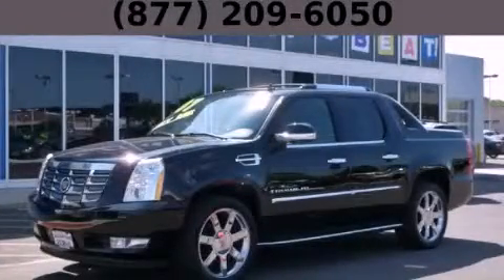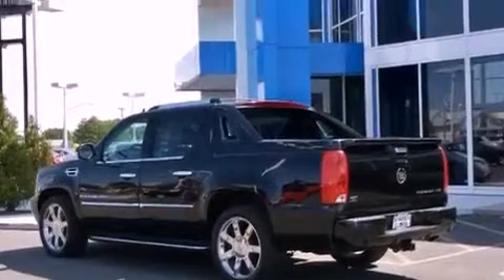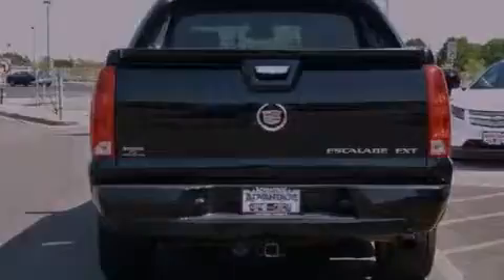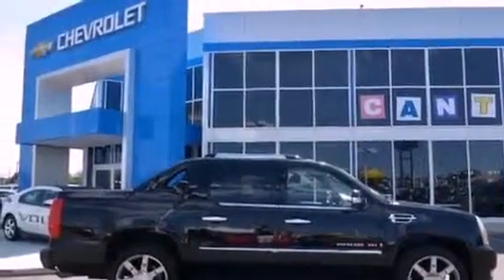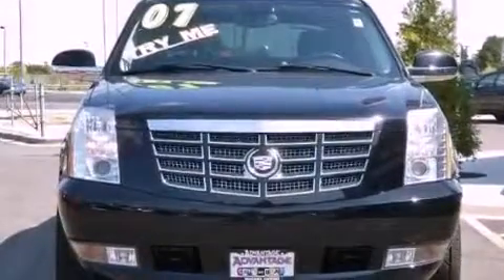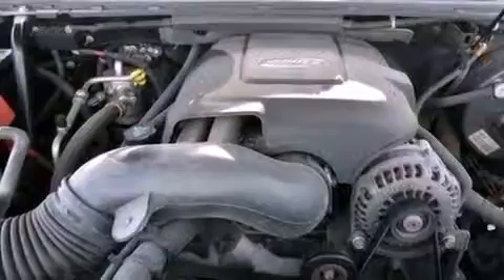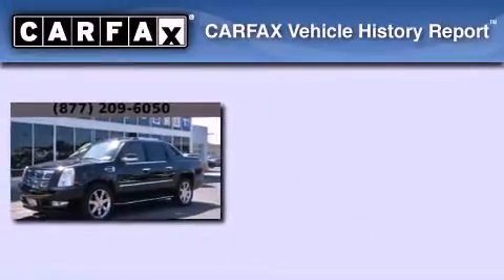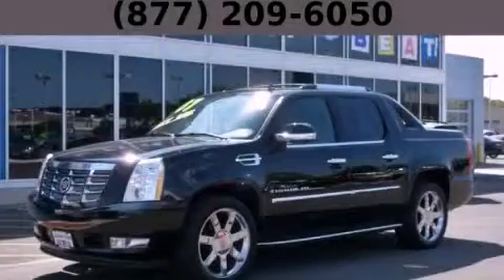2007 Cadillac Escalade Chicago IL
Year : 2007
 Make : Cadillac
 Model : Escalade
 Engine : VORTEC 6.2L VARIABLE VALVE TIMING V8 SFI
 Trans . : Automatic
 Exterior : Black
 Miles : 89,210
 Interior : Black

 Used 2007 Cadillac Escalade Hodgkins IL